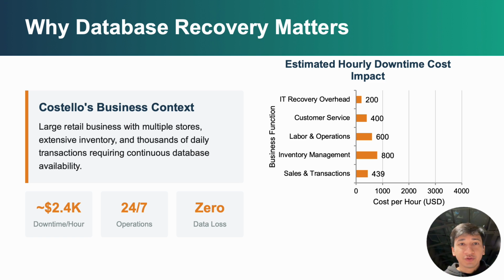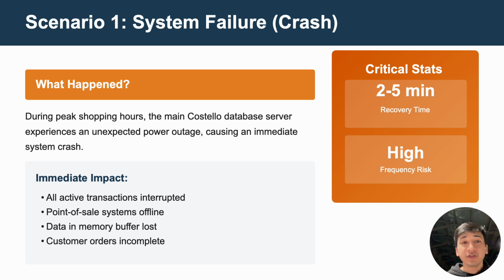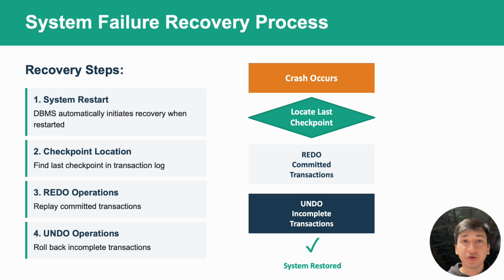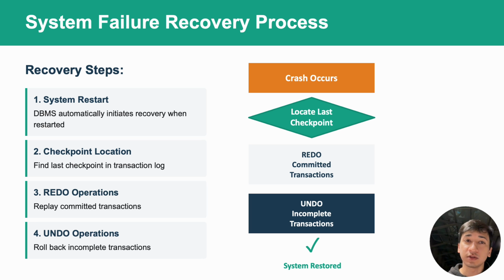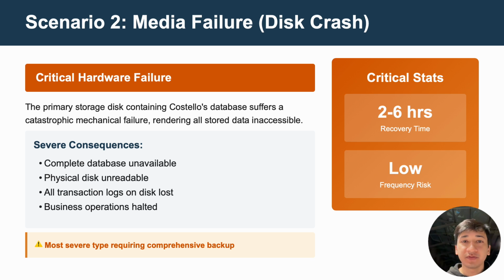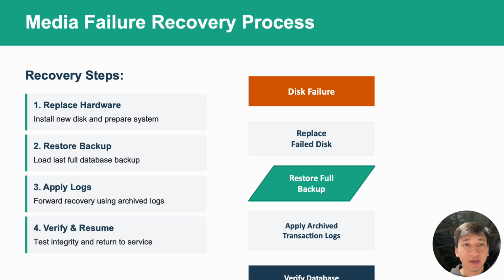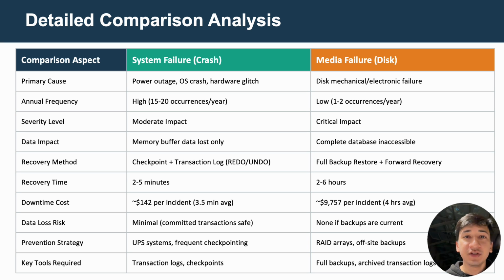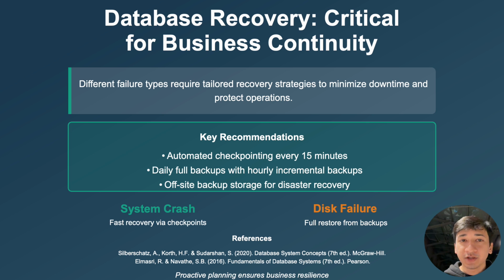Database Administration Approaches and Failure Recovery | Costello Case Study (RMIT Assessment)